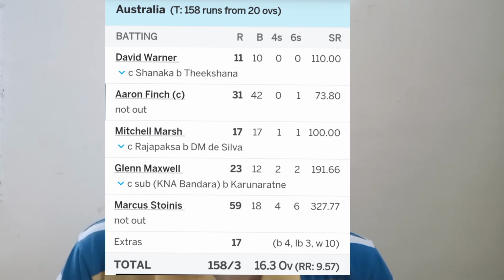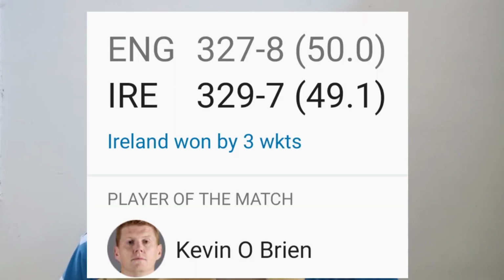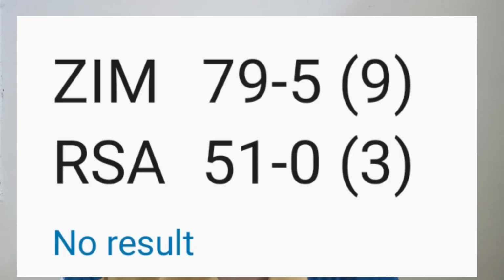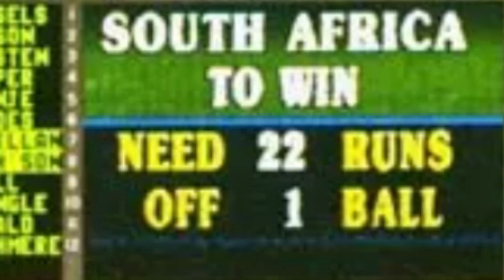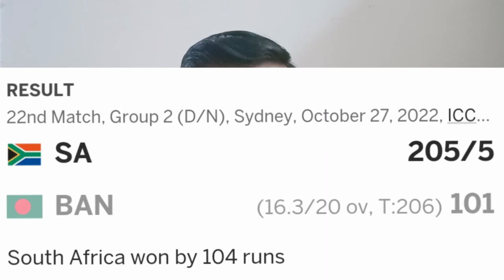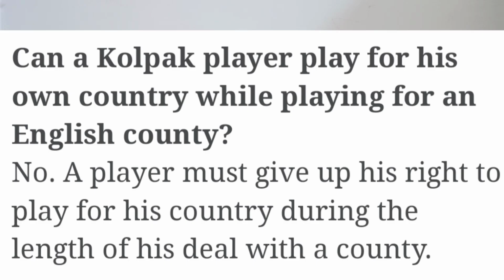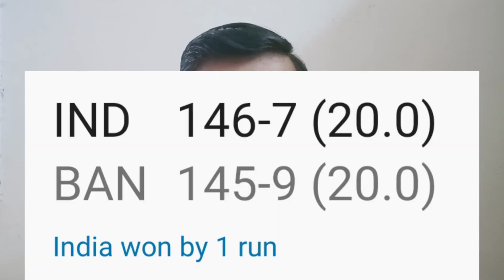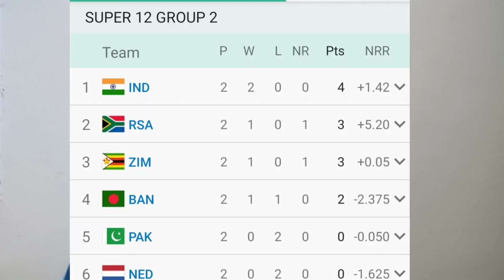T20 world cup reviews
Review and analysis of the following matches:
Australia vs Sri Lanka
South Africa vs Zimbabwe
England vs Ireland
South Africa vs Bangladesh
Zimbabwe vs Pakistan